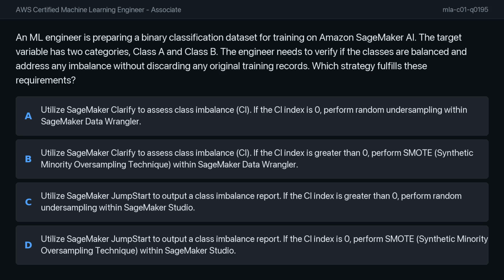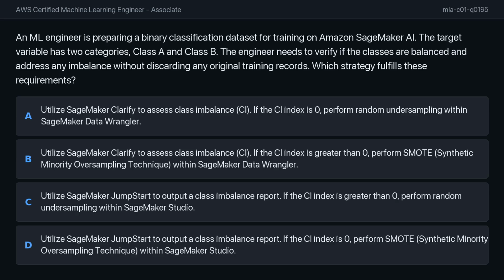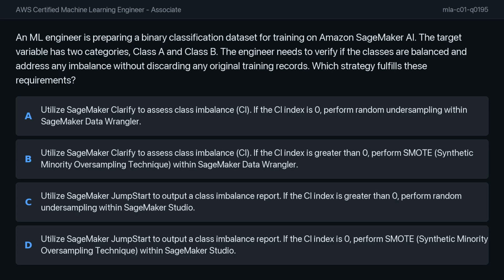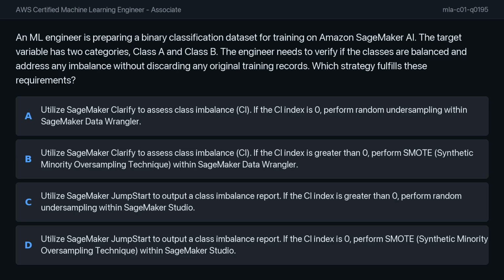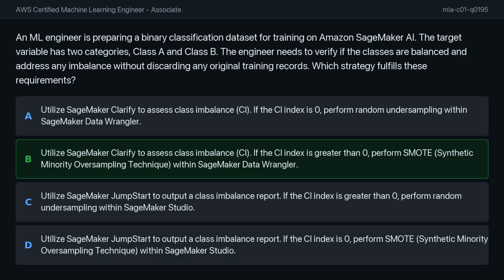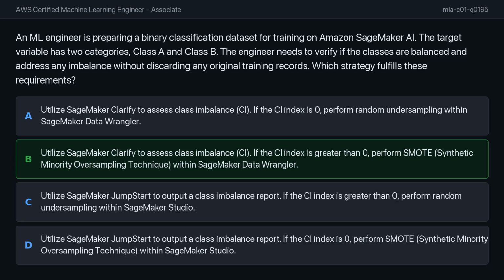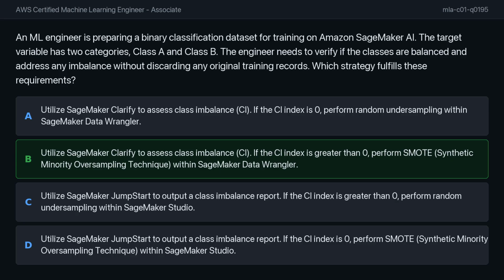Certingo | AWS Certified Machine Learning Engineer - Associate (MLA-C01) — Question 195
🎯 Getting ready for the AWS Certified Machine Learning Engineer - Associate (MLA-C01) certification? Practice FREE with a real exam demo

📚 AWS Certified Machine Learning Engineer - Associate (MLA-C01) | Question 195

An ML engineer is preparing a binary classification dataset for training on Amazon SageMaker AI. The target variable has two categories, Class A and Class B. The engineer needs to verify if the classes are balanced and address any imbalance without discarding any original training records. Which strategy fulfills these requirements?

🎯 Category: Exploratory Data Analysis
🧠 Stop memorizing random questions: unlock the full question bank, timed exam simulations and spaced repetition (SRS) that tells you when to review each topic